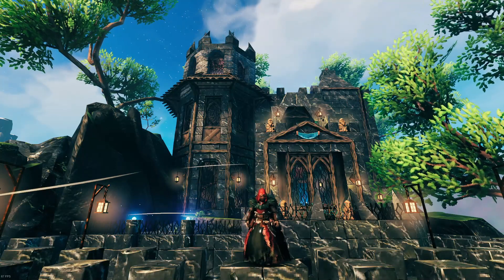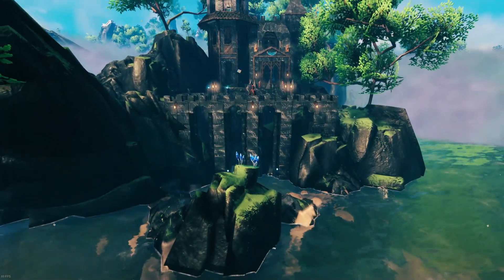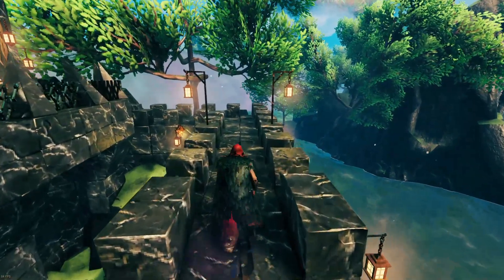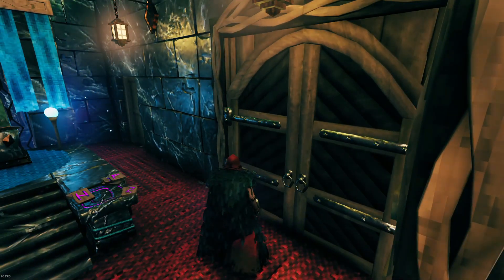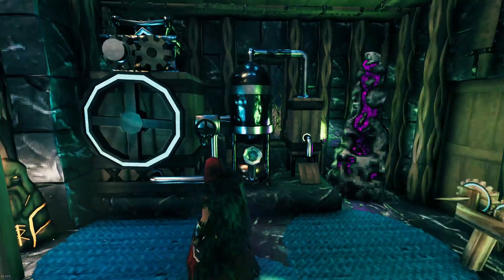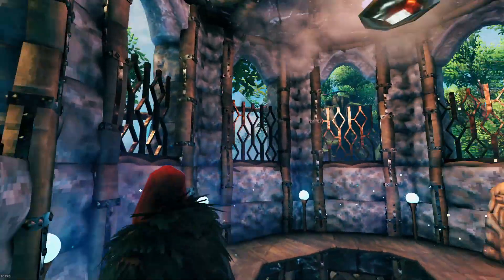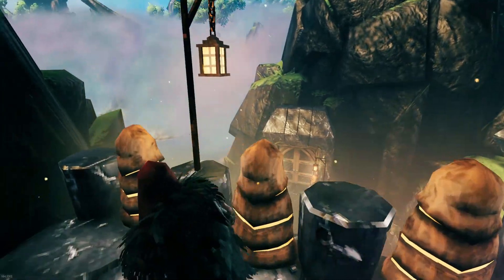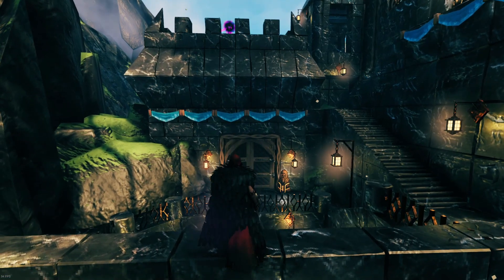VALHEIM MISTLANDS- CASTLE BUILD in the MISTLANDS- Showcase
Soooo, I am glad the Mistlands is finally here.  I finally got to mess around with the build pieces and this is what I came up with, spoiler, its huge lol.  Anyways, enjoy this castle showcase video and let me know what you want to see next.  Enjoy